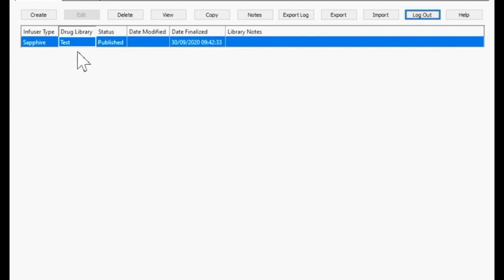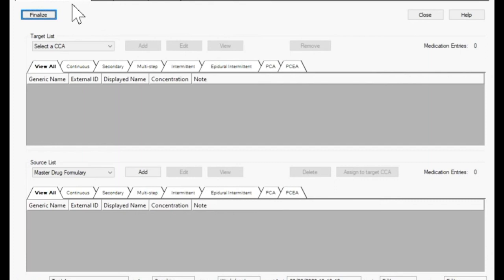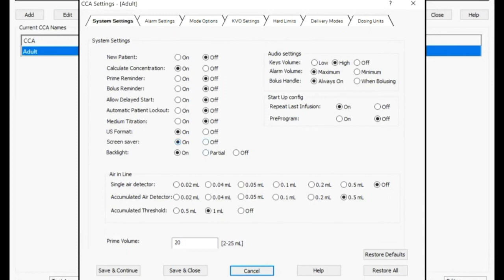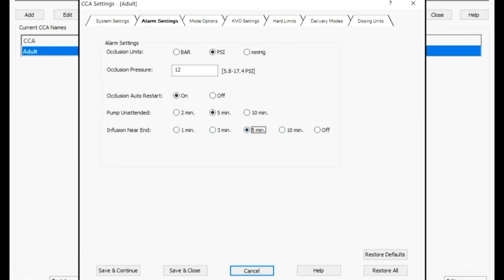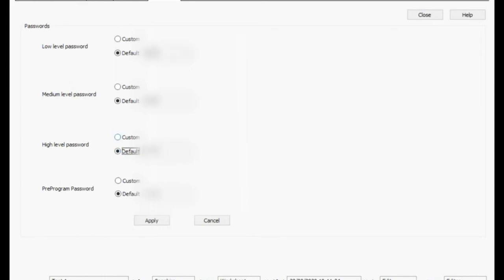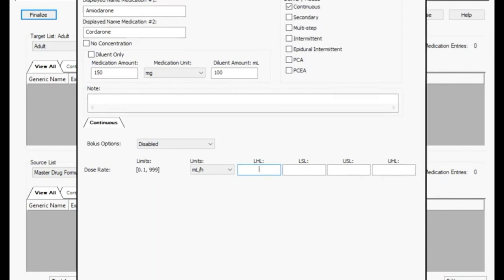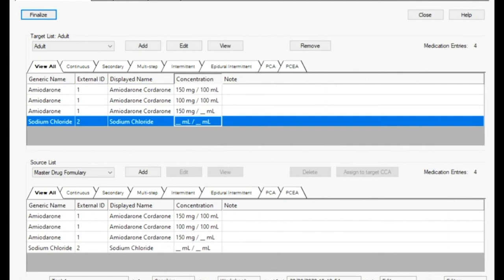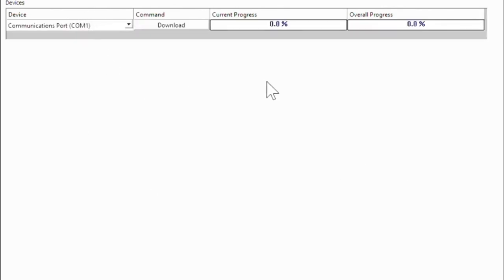Eitan Sapphire Multi-Therapy Infusion Pump Drug Library Setup and Uploading